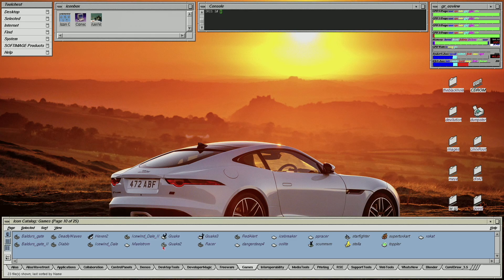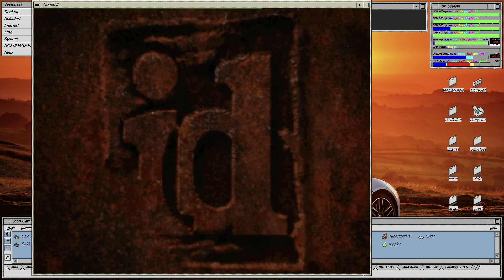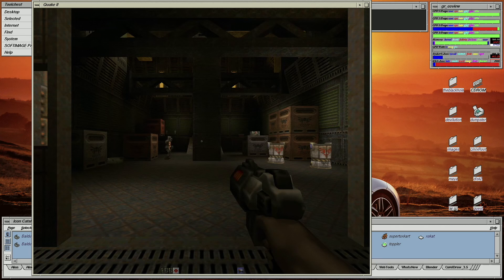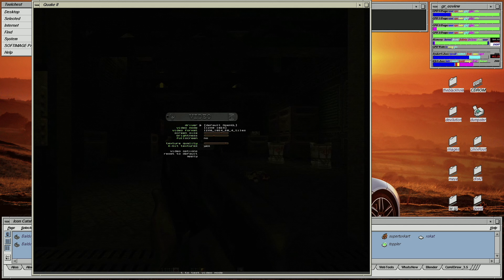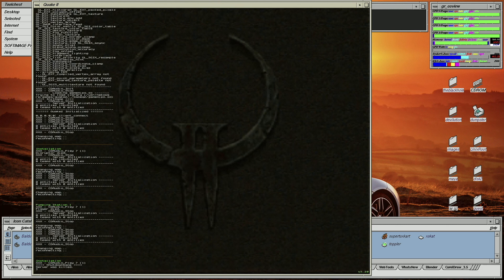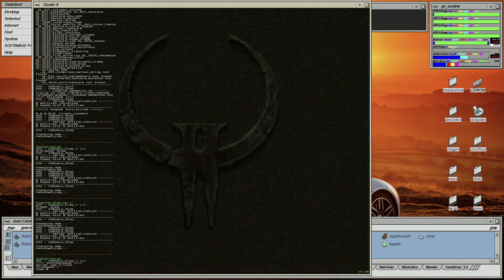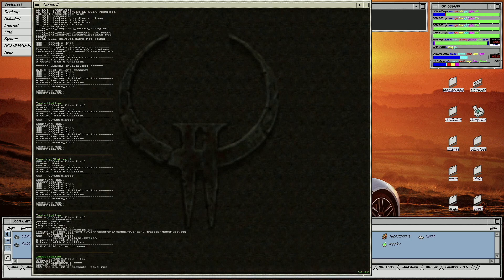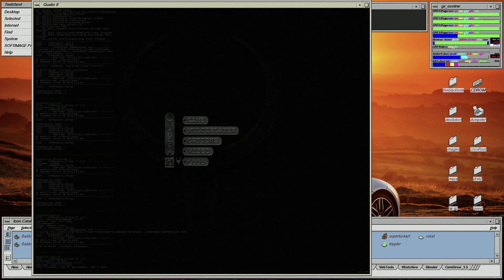Quake II Demonstrated and Benchmarked in IRIX on an SGI Tezro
This is a demonstration of Quake II running in IRIX on an SGI Tezro, followed by a quick benchmark.